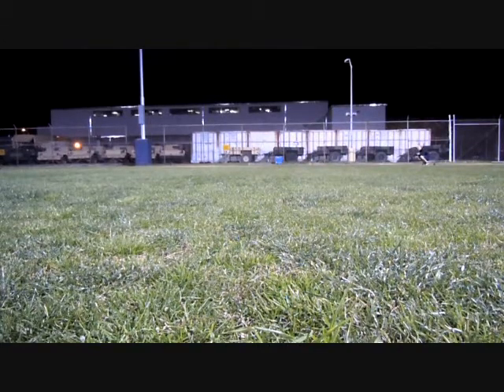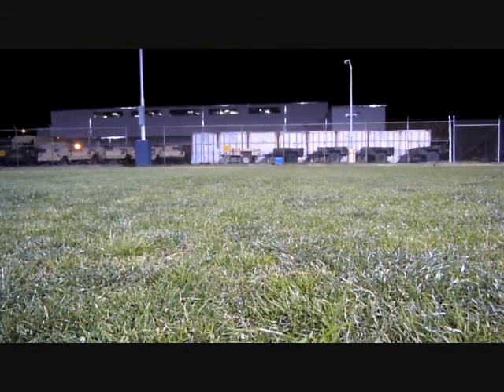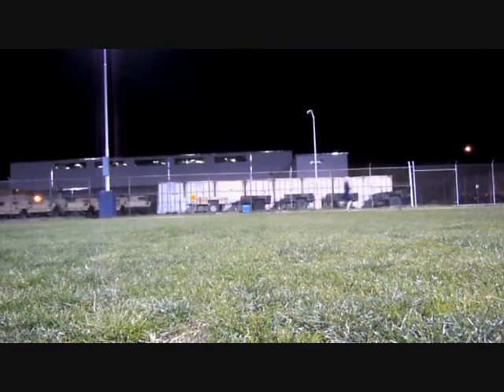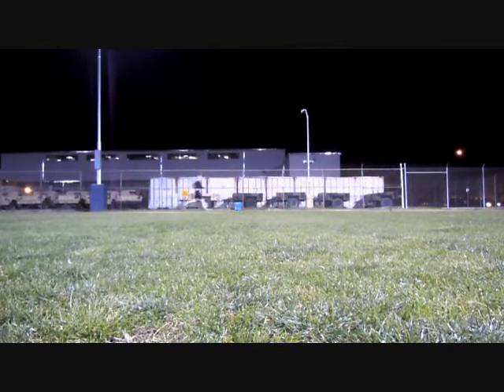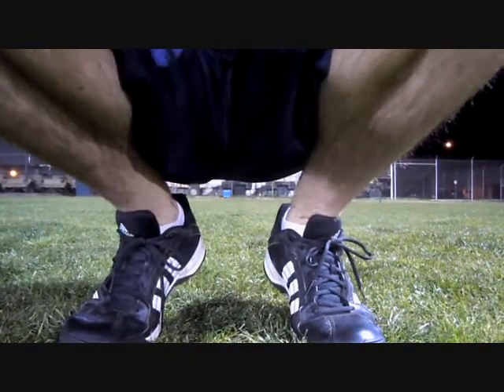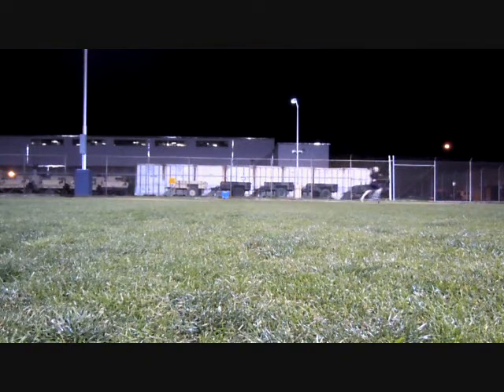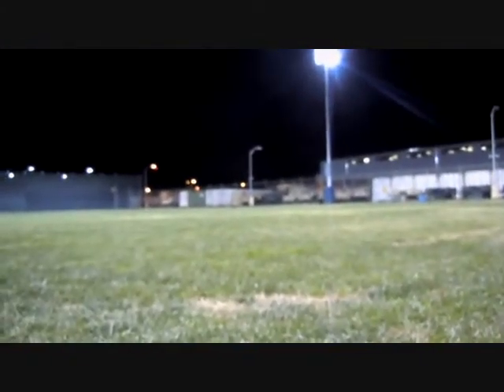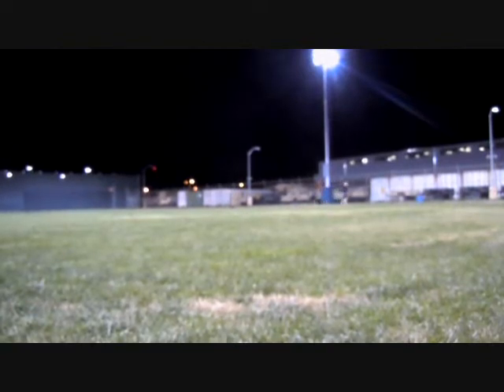No gym required: shuttle run sprints for HGH | Really tough workouts that burn massive calories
Back with another segment of fitness where you can look and feel great without a pricey gym membership or expensive equipment.  For today's workout we'll be running all-out sprints in high intensity interval training (HIIT) style for maximizing our body's production of human growth hormone and the best part?  This workout takes less than 20 minutes and is one of the hardest you'll ever do.  Don't believe me?  Give it a try.

Men's Health

**Save big online by not paying retail**

for more muscle building strategies guaranteed to make you stand out